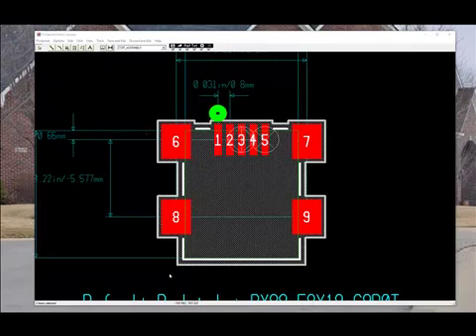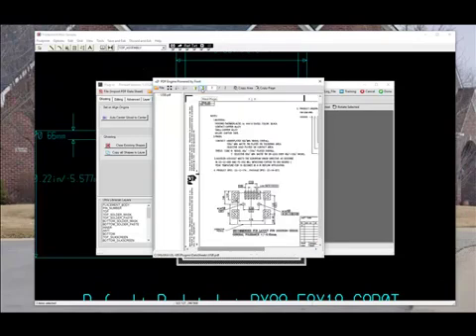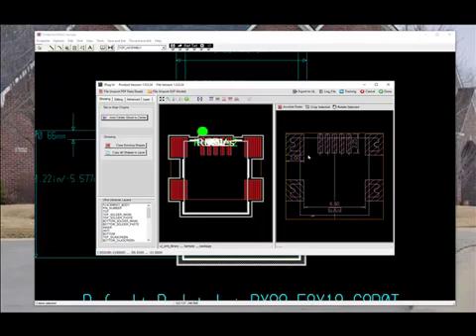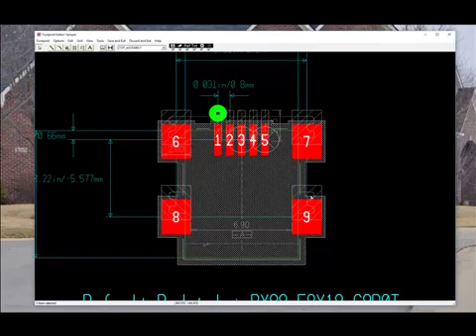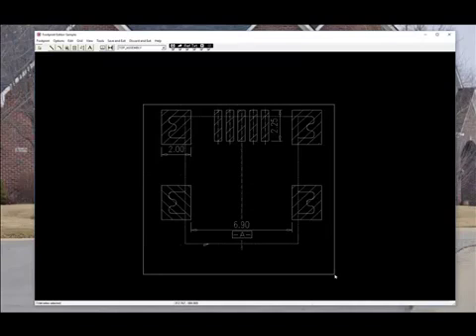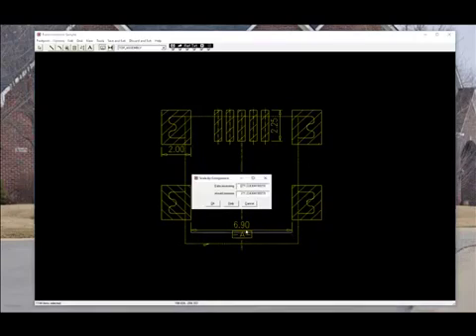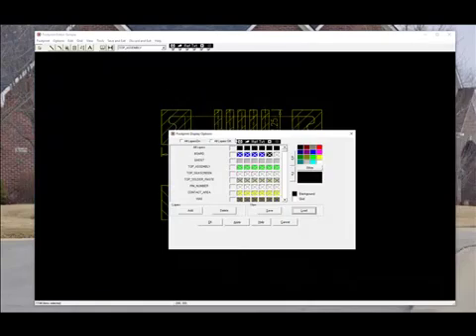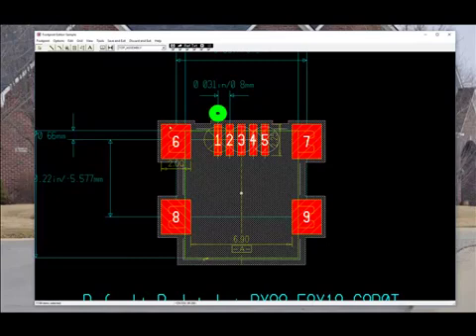Verifying Footprints with Datasheet Ghosting 2017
Verifying Footprints with Datasheet Ghosting.mp4